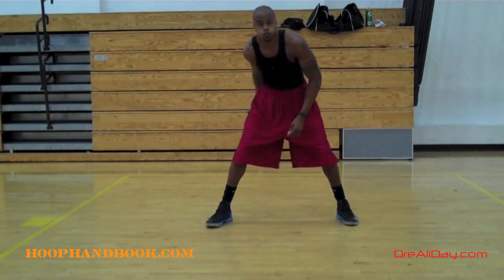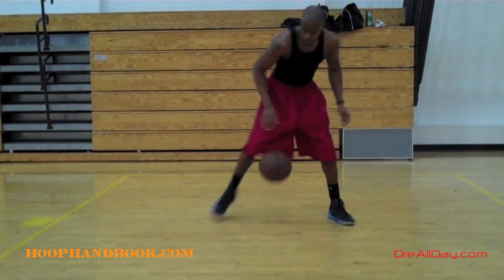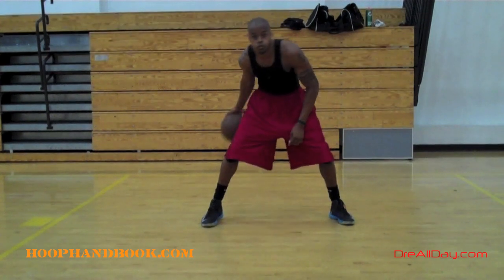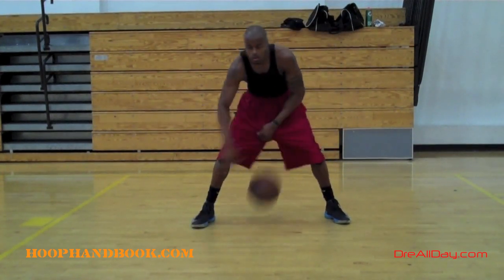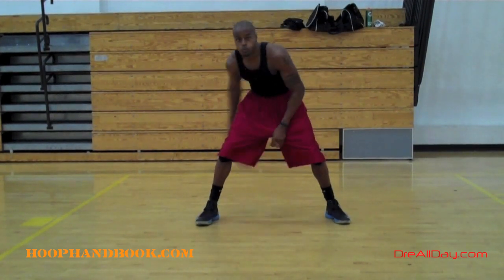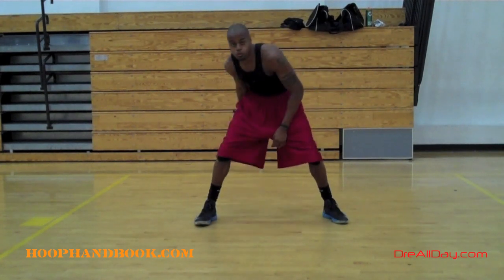Single Hand Forward-Backward Knee Bounce Dribling Drill | Dre Baldwin